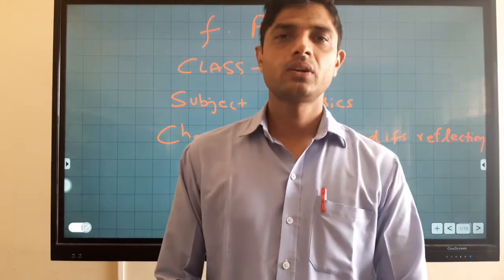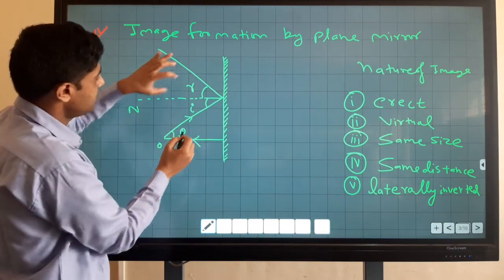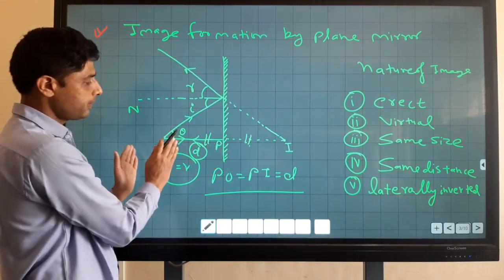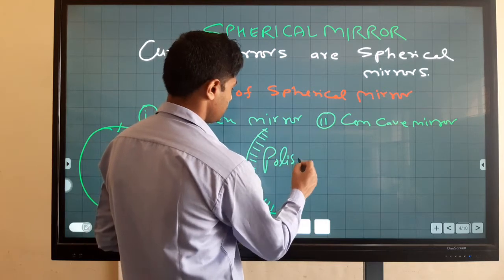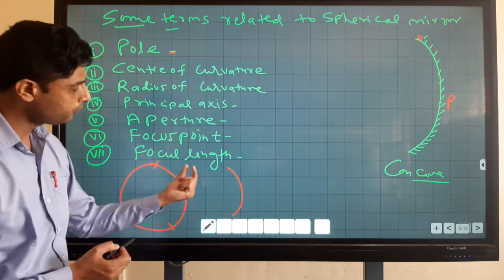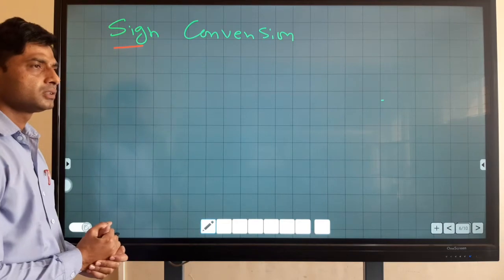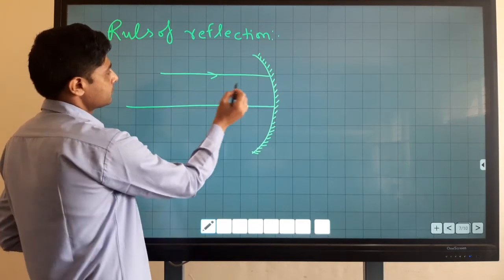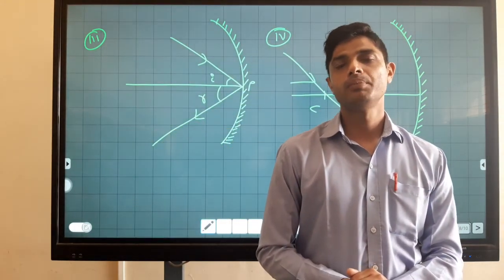class 10 Physics Chapter- light - reflection and refraction of light, lecture -2